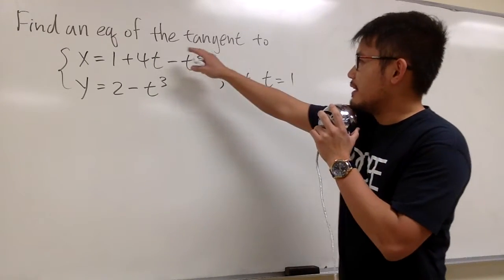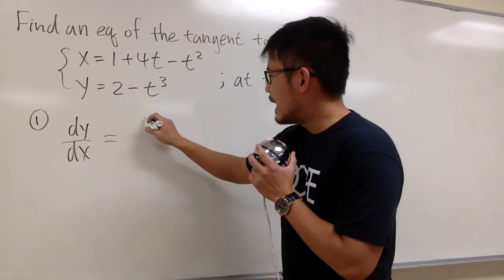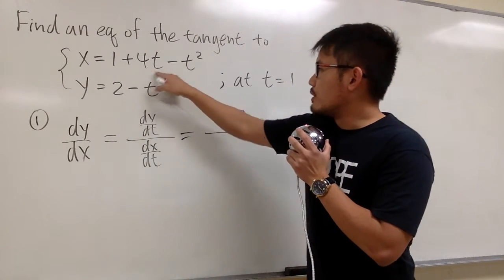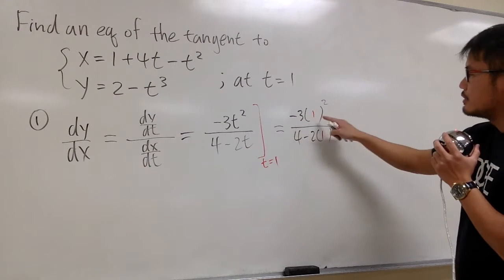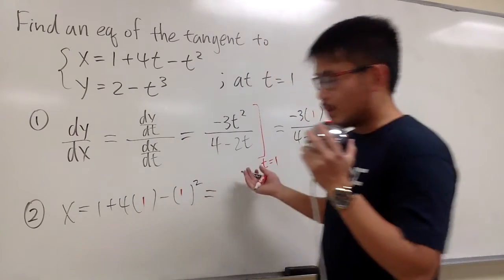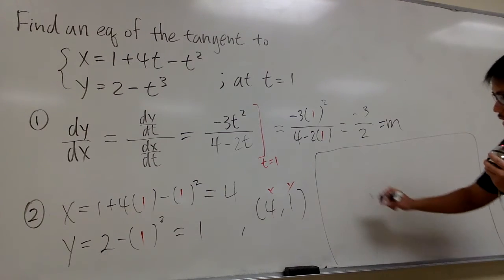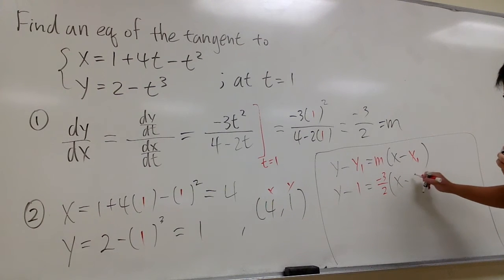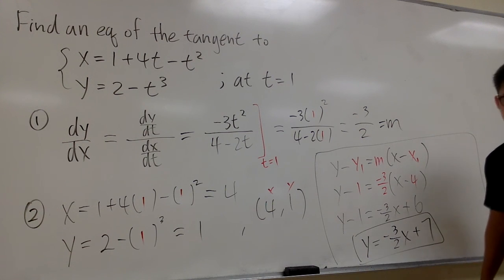Sect 10.2#3 equation of the tangent line to a parametric curve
S. Chow